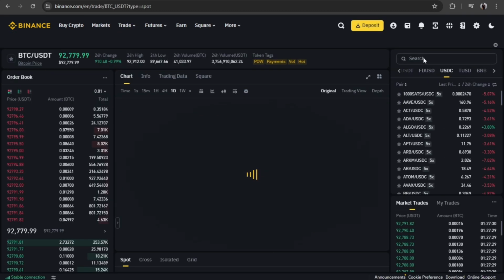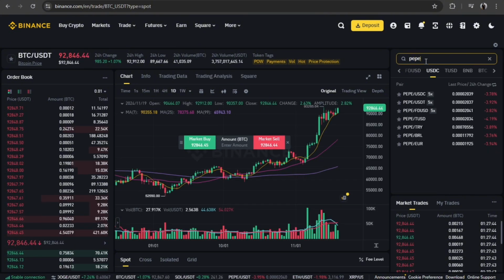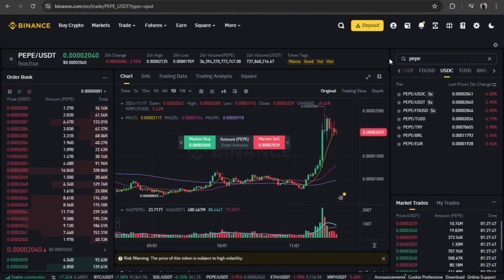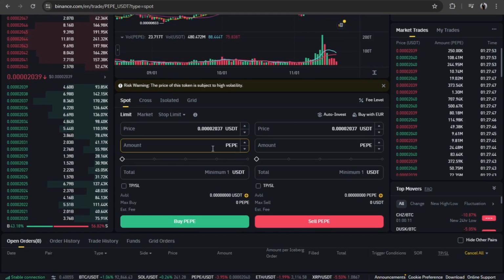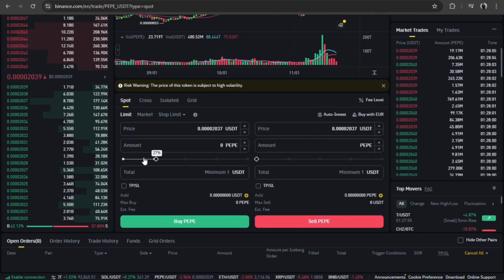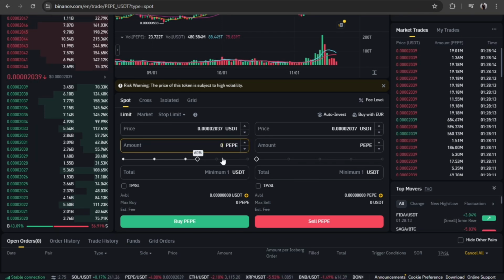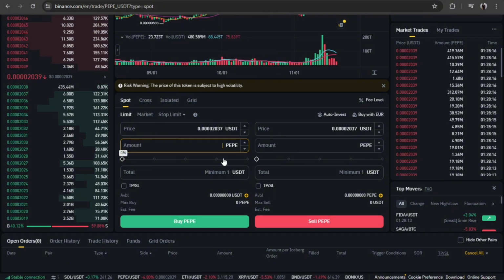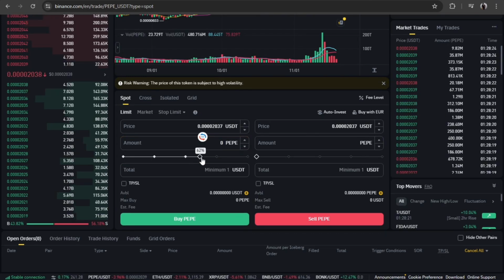How To Buy PEPE Coin With Bitcoin From Binance (Complete Guide 2026)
Learn How To Buy PEPE Coin With Bitcoin From Binance. In this video, I will guide you step-by-step through the process of purchasing PEPE Coin using Bitcoin on Binance. Updated for 2026, it's easy to follow!

Timestamp: 00:00 Introduction
00:09 Buying PEPE Coin with Bitcoin on Binance

Binance PEPECoin CryptoTutorial 🚨 CLAIM YOUR FREE TRANSFER UP TO $600 NOW! 🚨